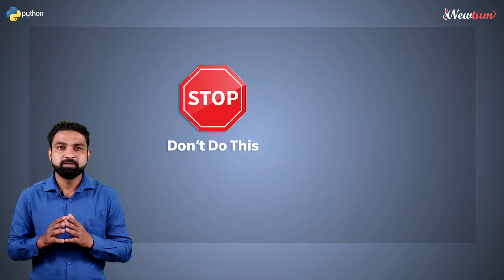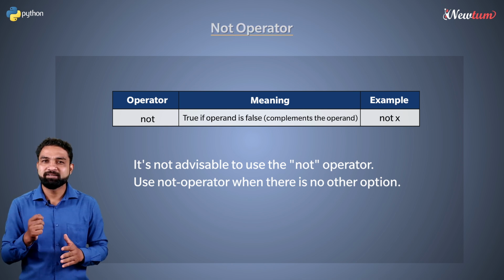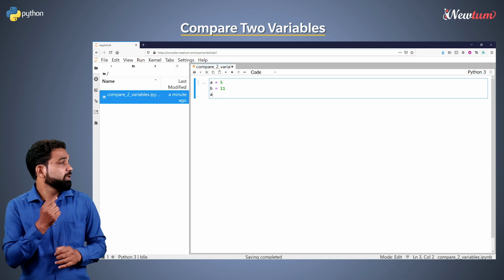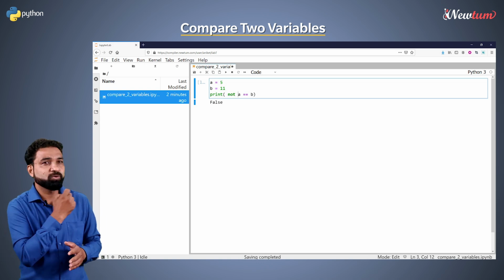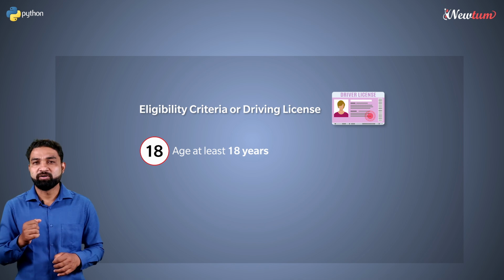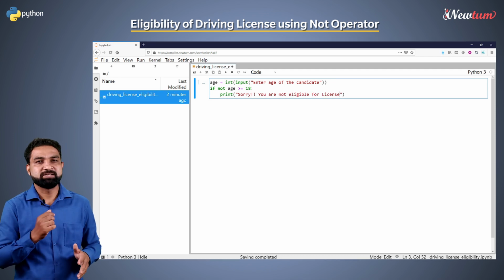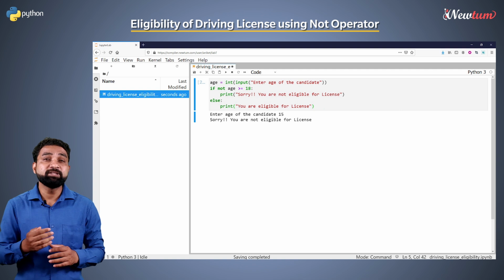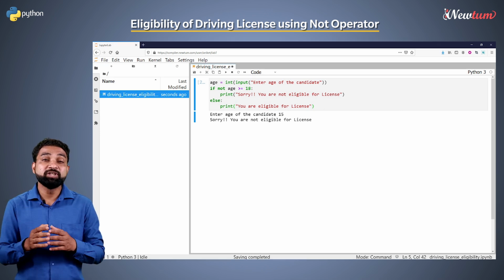NOT Logical Operator in Python | Chapter - 18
🔁 In this Python session, we’ll learn how to use the NOT operator to reverse a condition’s result. Whether it's checking age for a driving license or comparing variables, the NOT operator helps handle the opposite logic. But beware! It’s advised to use it only when truly needed. We’ll explore simple examples to understand how not changes True to False and vice versa. A must-know for Python learners — use it wisely! Let’s begin! 💻

00:00 - Intro: Doing the opposite in Python
00:13 - What is `not` operator?
00:25 - When (not) to use `not`
00:40 - Example: Compare A and B
01:13 - Applying `not` to reverse result
01:23 - True becomes False, and vice versa
01:29 - Real-life example: Driving license check
01:42 - Input: Accept age
01:51 - If condition with `not`
02:02 - Print: Not eligible
02:06 - Else: Eligible
02:14 - Run: Age 20 → Eligible
02:23 - Run: Age 15 → Not eligible
02:29 - Why output reversed
02:45 - Use `not` with caution
02:54 - Thanks for watching